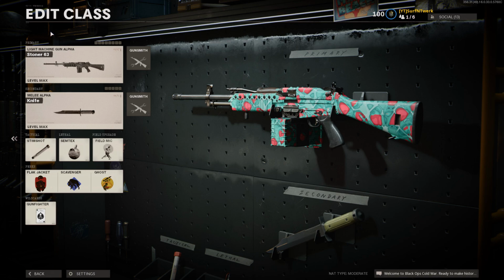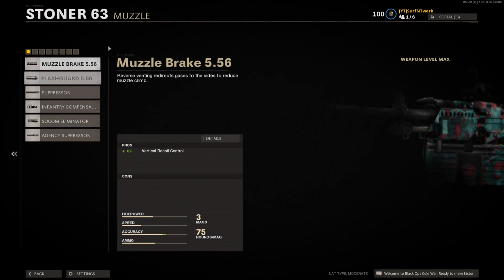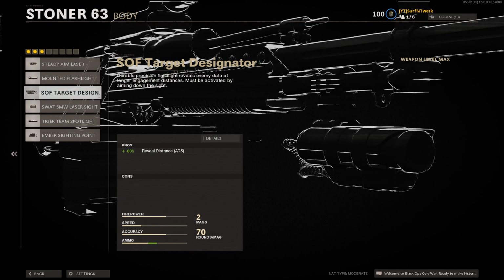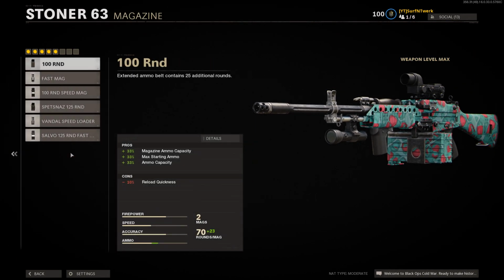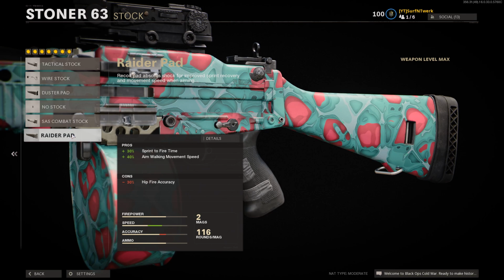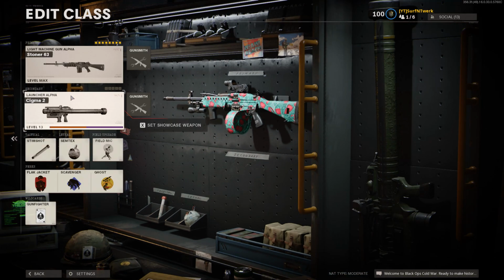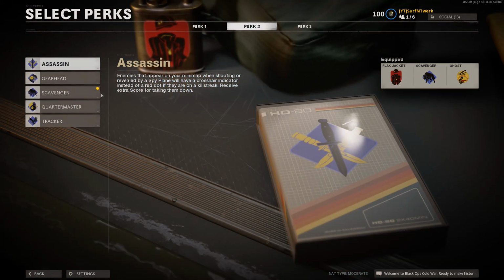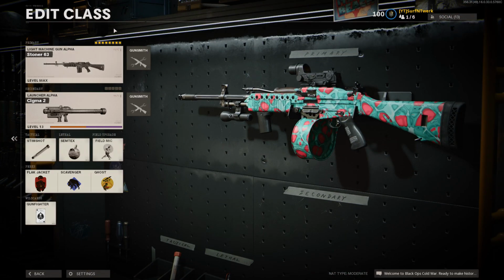THE BEST 8 ATTACHMENT "STONER 63" LOADOUT IN BLACK OPS COLD WAR (BEST CLASS SETUP)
Showing the Stoner 63 LMG some love in this Call of Duty Black Ops Cold War Loadout Guide! Thanks for the support everyone (:

0:00 - Intro
0:15 - Stoner 63 Loadout
7:34 - Stoner 63 Gameplay

► OFFICIAL GMR WEAR PARTNER!
And I now have MY OWN MERCH on GMR Wear's website! Click the link to check it out!

► ALL PLAYLISTS FOR EVERY GAME I PLAY!

► OUTRO SONG MADE BY GLIITCH!
Use the link below for more music from him and ways to contact him for work!

Title: THE BEST 8 ATTACHMENT "STONER 63" LOADOUT IN BLACK OPS COLD WAR (BEST CLASS SETUP)